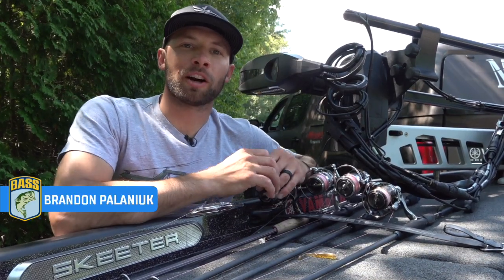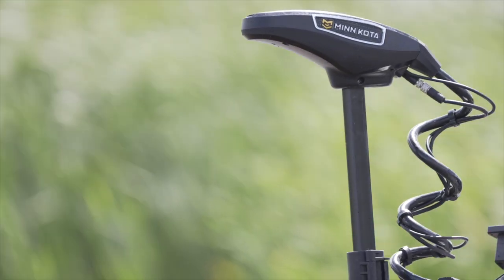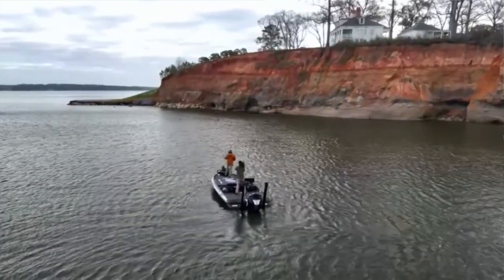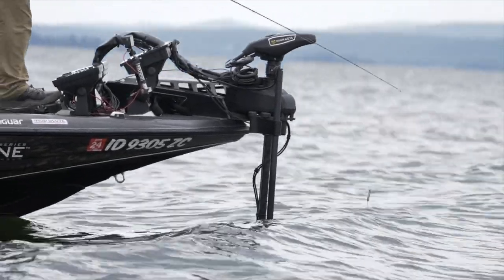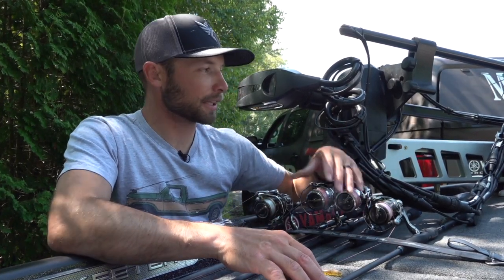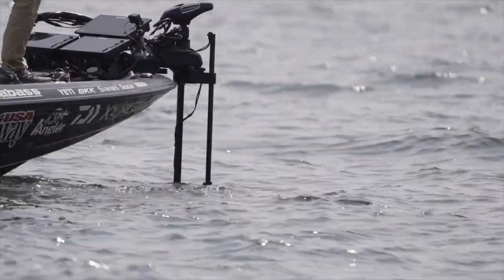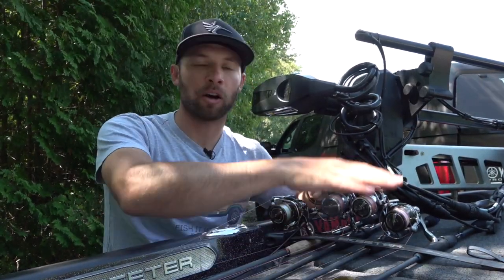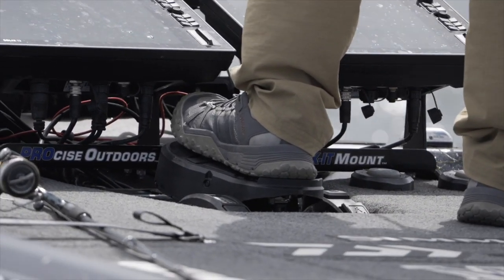How Brandon Palanuik Battles Big Water Bass Fishing [Ultrex QUEST]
7 Reasons the Ultrex QUEST Will Help You Dominate the Water

When faced with big water—winds, waves and current—it’s nice to have a partner who can help you conquer in any condition. For Bassmaster Elite angler Brandon Palaniuk, that comes in the form of his Ultrex QUEST trolling motor. Out on the Elite trail, Brandon faces many different environments. With the Ultrex QUEST, he can fish in heavy current longer, hold Spot-Lock in bigger waves than ever, and approach every event with confidence that his trolling motor can handle even the harshest conditions. Check out this video to see how Brandon approached this year’s event at the St. Lawrence River.

Never miss another Minn Kota video.

* More from Minn Kota *